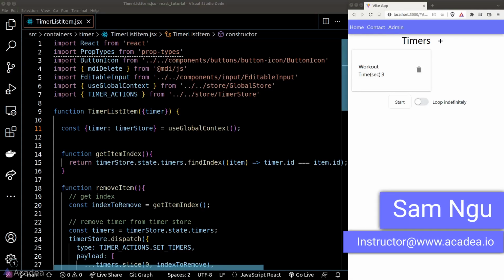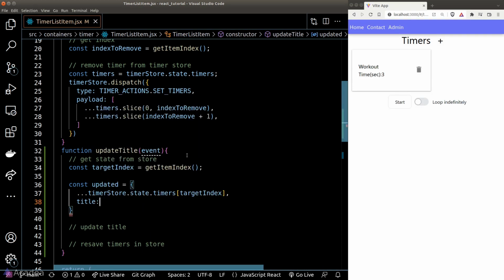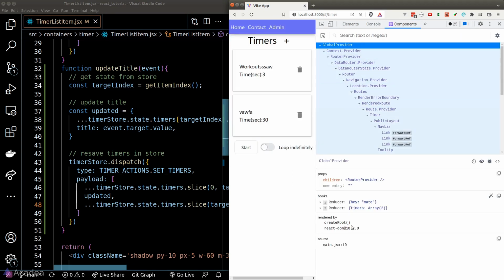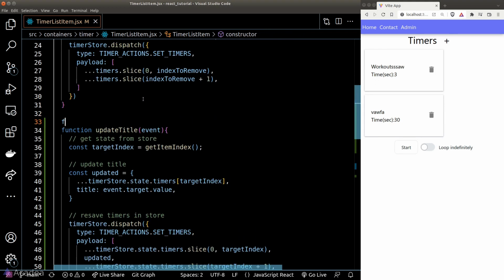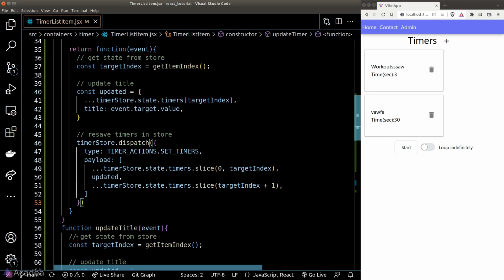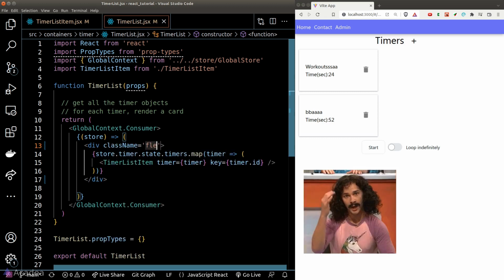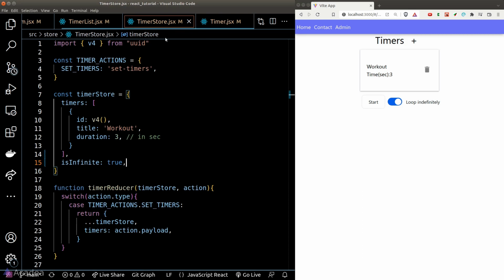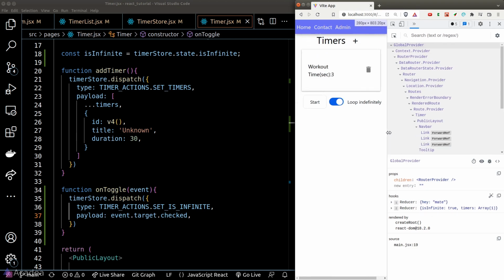Ep45 - Updating State in React Store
Let’s apply the state management techniques to update the data in our store.